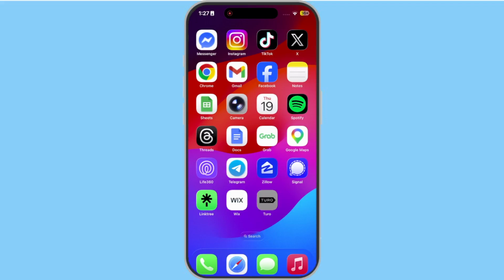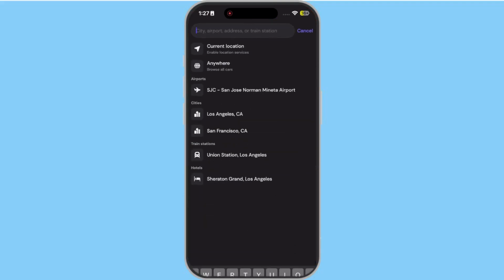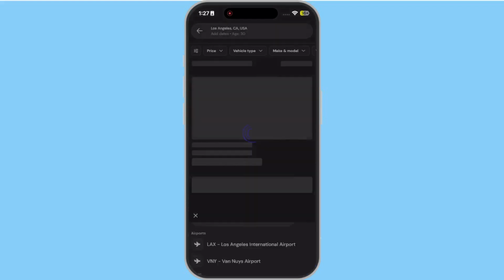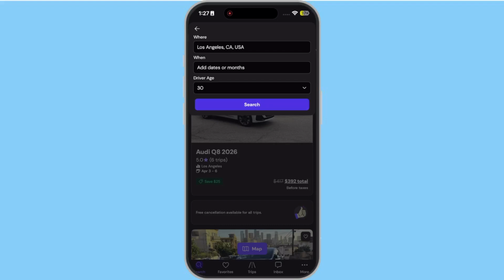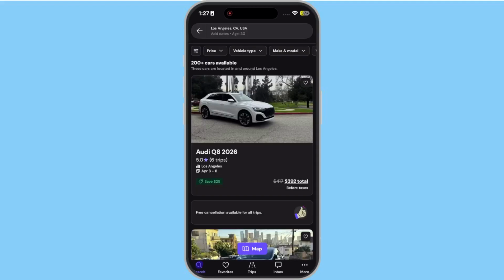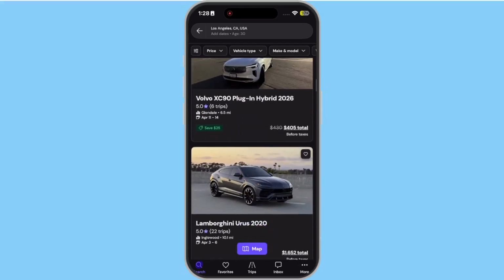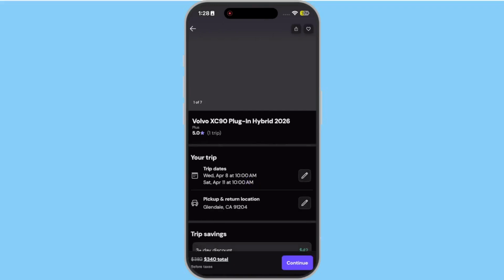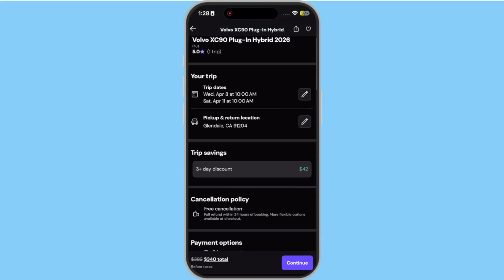Search Turo Car Rentals [Quick Start]